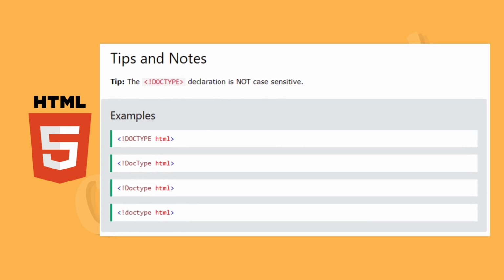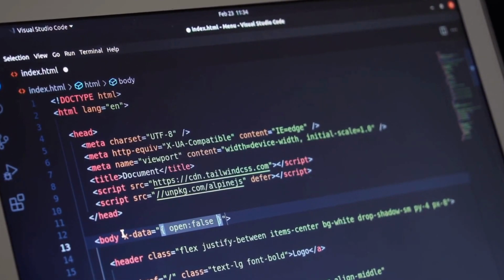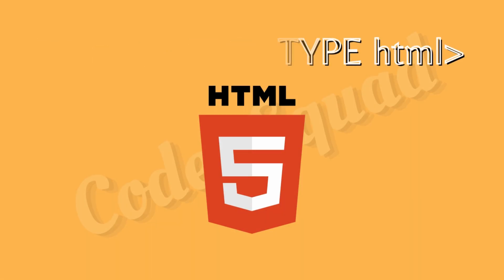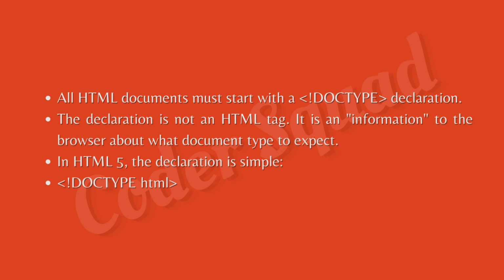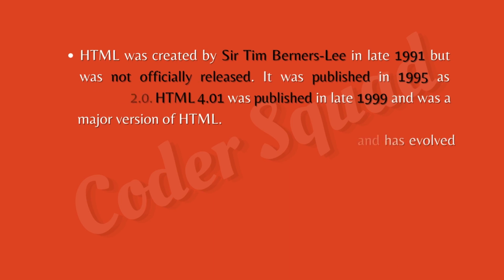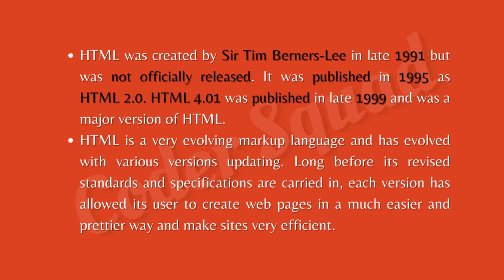what is DOCTYPE in HTML | HTML Tutorial for Beginners | Coder Squad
🌐 Welcome to Coder Squad's HTML Tutorial Series! In this tutorial, we're unraveling the mystery behind DOCTYPE in HTML—a crucial declaration that sets the stage for your HTML document. If you're a beginner in web development or seeking to enhance your HTML knowledge, join us as we explore what DOCTYPE is, its significance, and how it influences your web pages.

🌟 What You'll Discover in This HTML Tutorial:

Defining DOCTYPE: Gain a clear understanding of what DOCTYPE is and why it's a vital declaration in HTML documents.
HTML Document Structure: Explore how DOCTYPE sets the document type and version, influencing the rendering of HTML content in browsers.
DOCTYPE Declarations: Learn about different DOCTYPE declarations and their usage in various HTML versions.
Impact on Browser Compatibility: Understand how the choice of DOCTYPE declaration can affect how browsers interpret and render your HTML pages.
🔍 Why DOCTYPE Matters in HTML:

Document Validation: Grasp how DOCTYPE declarations contribute to validating the structure and syntax of your HTML document.
Quirks Mode vs. Standards Mode: Explore how DOCTYPE influences the rendering mode of browsers, affecting layout and styling.
Compatibility and Best Practices: Learn best practices for choosing and implementing DOCTYPE declarations to ensure optimal compatibility across browsers.
🌐 Join the Learning Community:
Engage with us and fellow learners! Share your thoughts, questions, or your own experiences with DOCTYPE in HTML in the comments section below. At Coder Squad, collaborative learning propels progress.

🔔 Ready to Demystify DOCTYPE in HTML?
Let's empower you with the knowledge to use DOCTYPE effectively, ensuring your HTML documents are structured and rendered as intended!